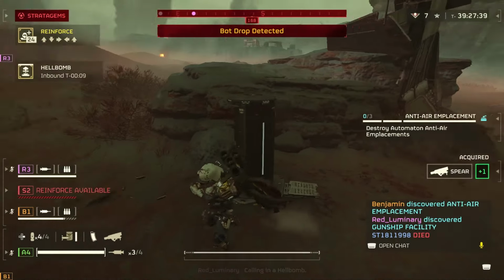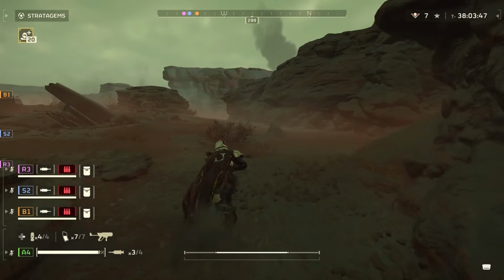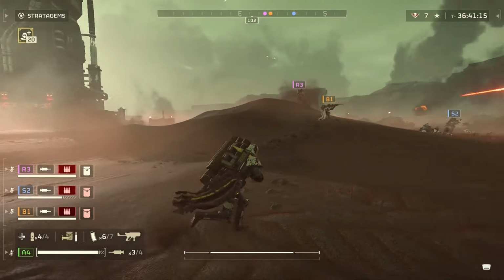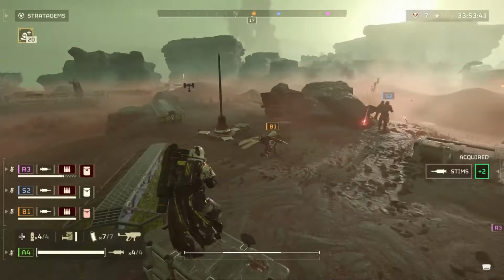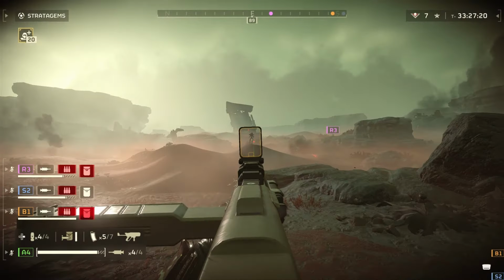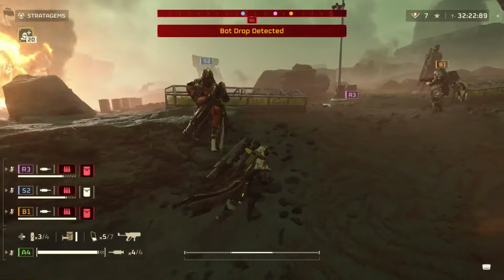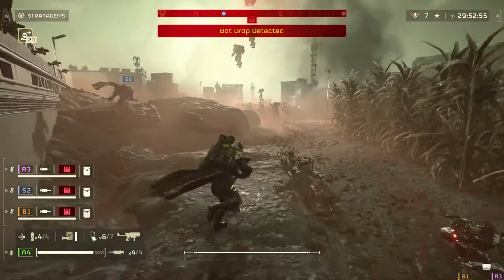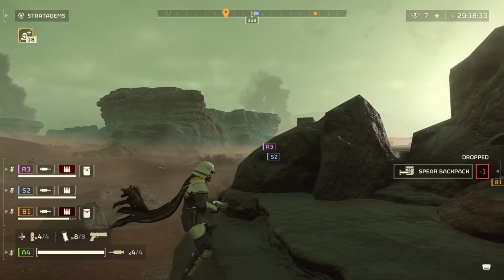Polar Patriots Warbond Review - Helldivers 2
I talk about the Polar Patriots Warbond, its armor, weapons, and booster for Helldivers 2, the cooperative third-person shooter game developed by Arrowhead Game Studios.